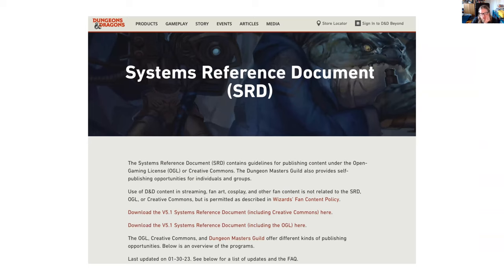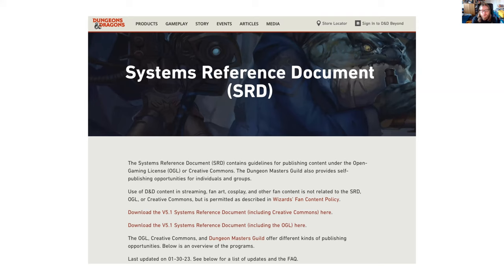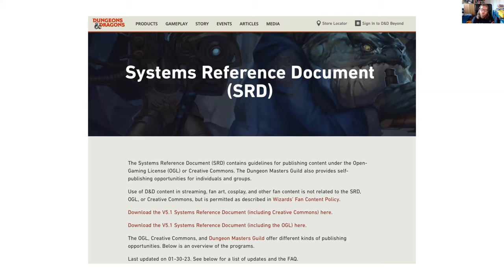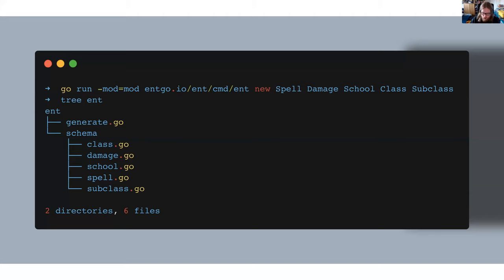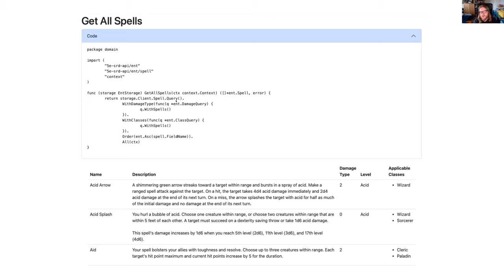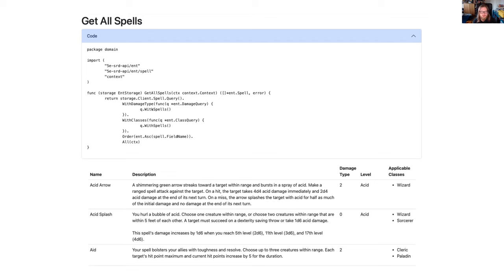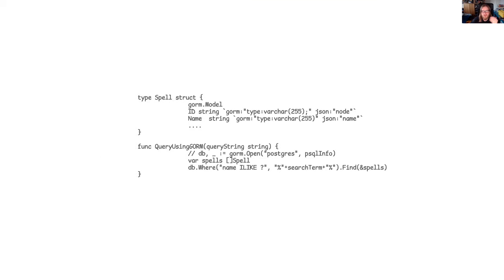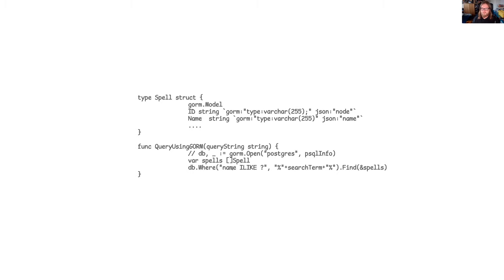Casting Ent by Simon Hewitt (Tyndyll)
Ent is an entity framework for Go that can be used to simplify working with databases. This talk will explain what Ent is, and demonstrate how to use it via the domain of Dungeons and Dragons and compare it to other tools and frameworks. We will also take a brief detour via Atlas to demonstrate managing our schemas.